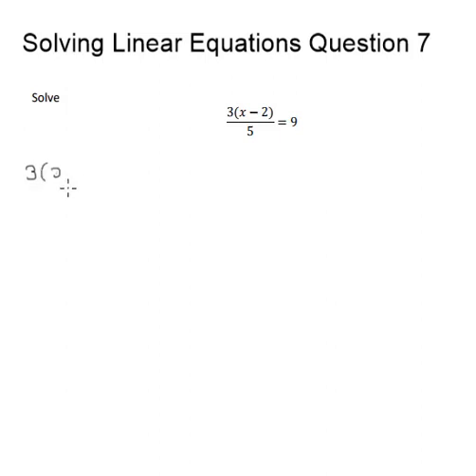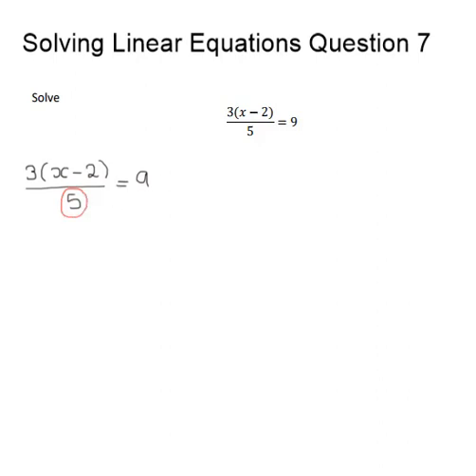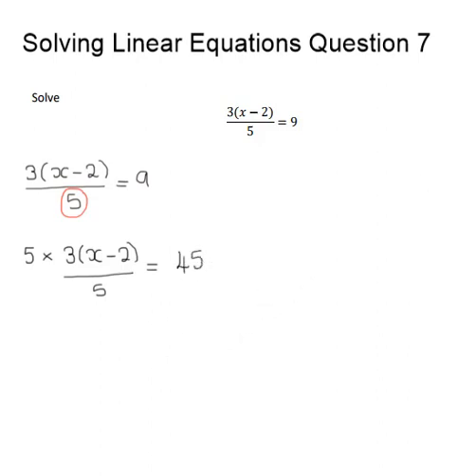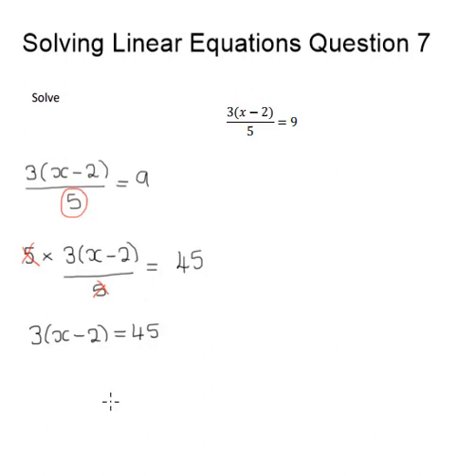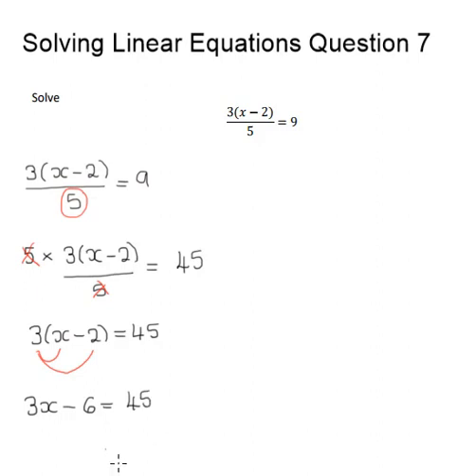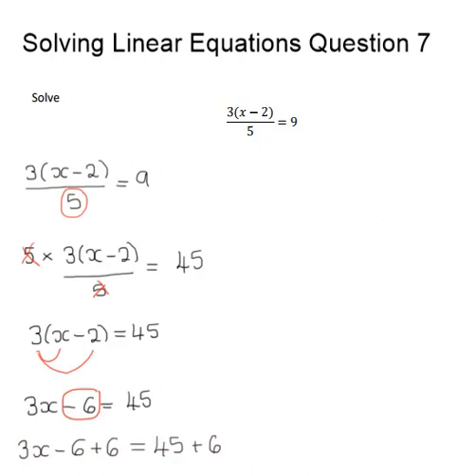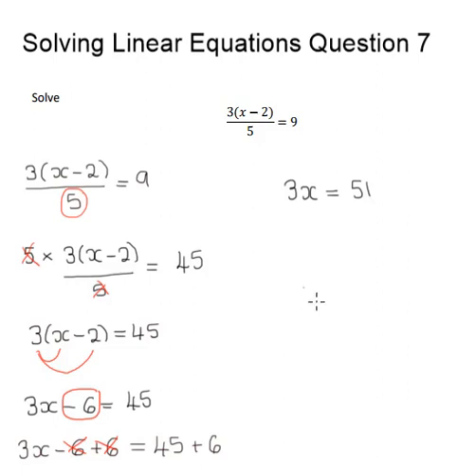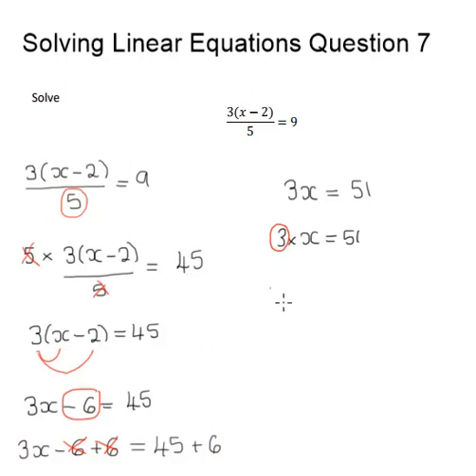Solving Linear Equations Question 7